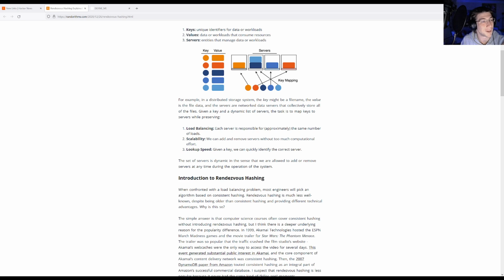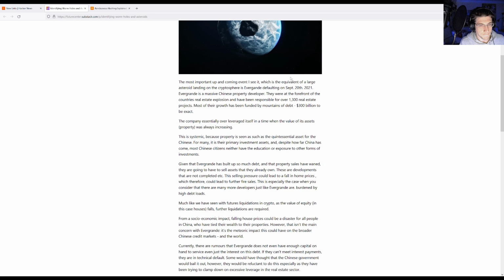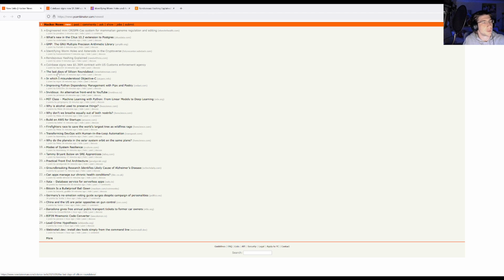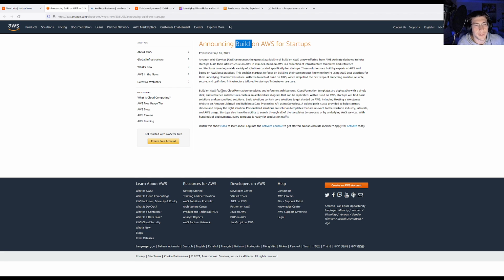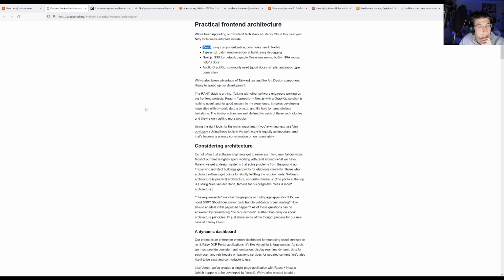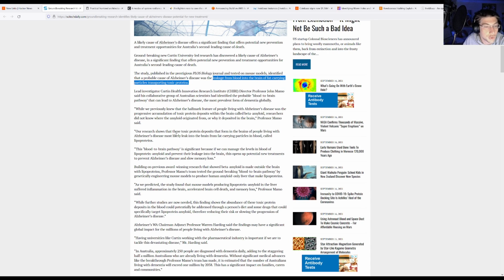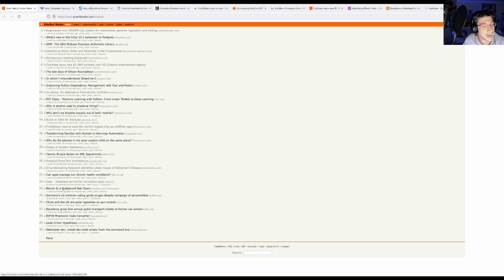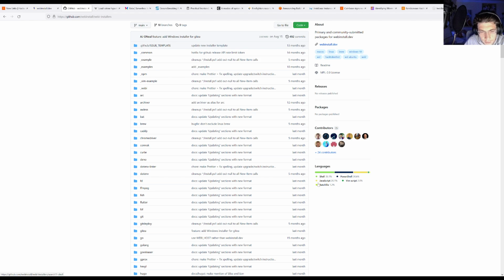New Research on Alzheimer Cause, Rendezvous Hashing, Xata DB, Lead–crime Theory, System Resilience